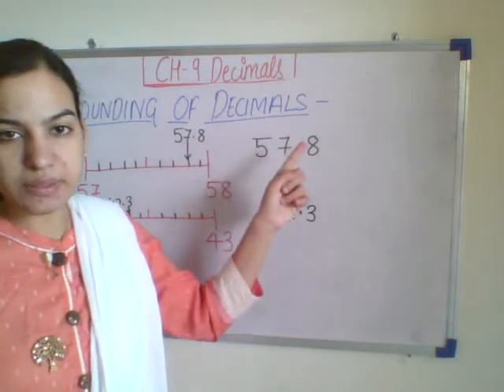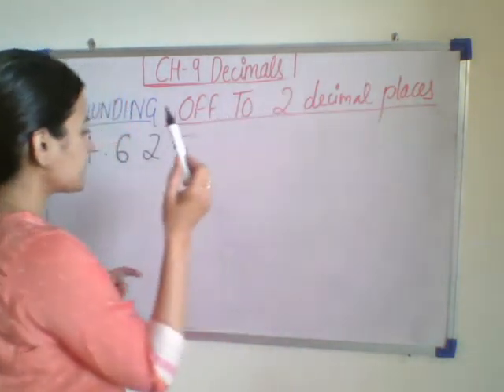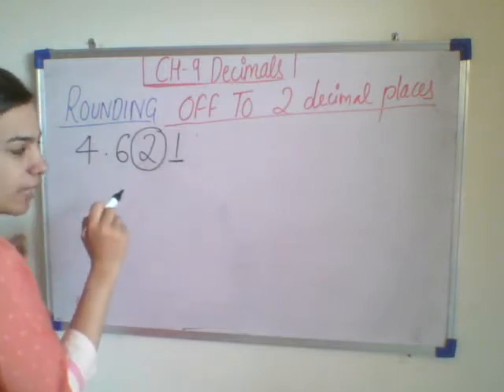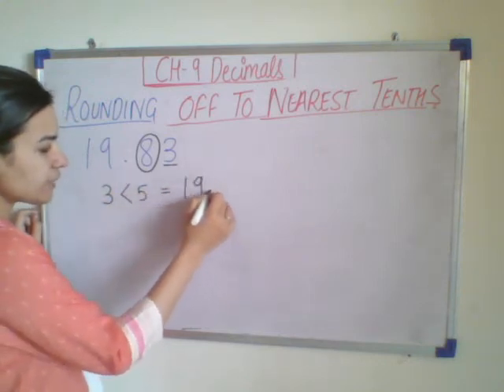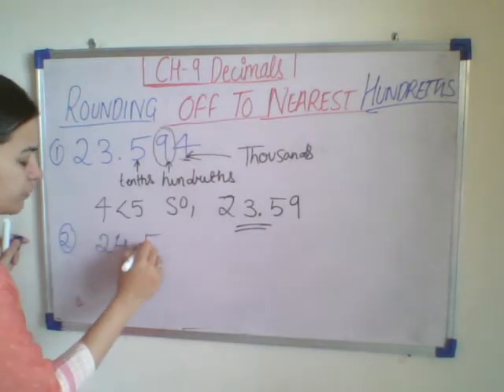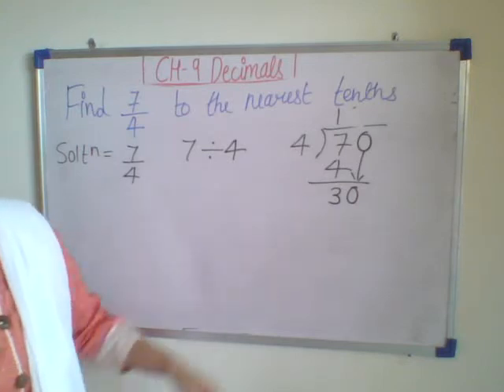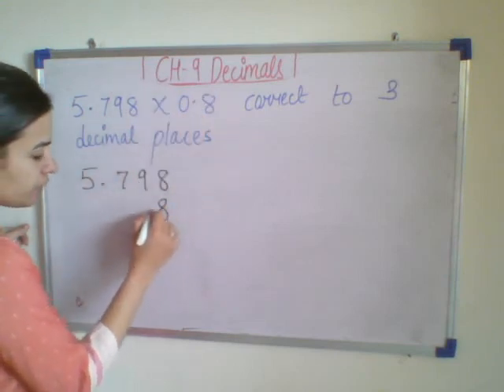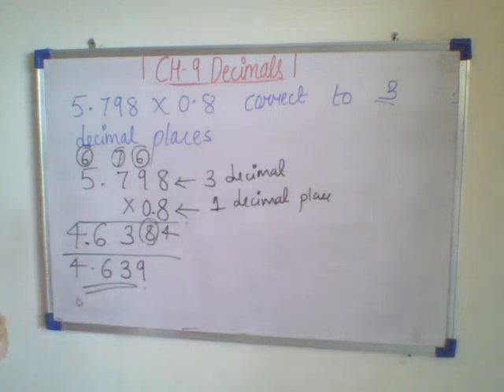5 Maths Ch 9 Ex 9H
5 Maths Ch 9 Ex 9H